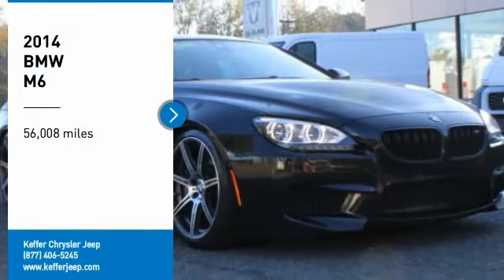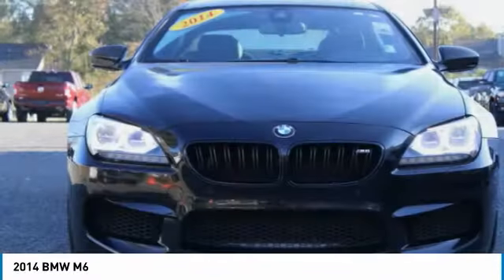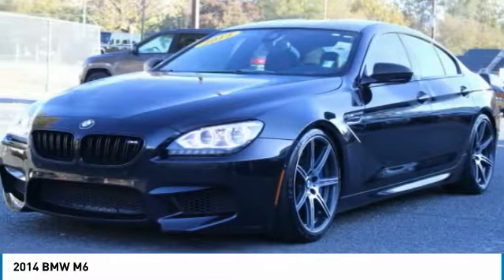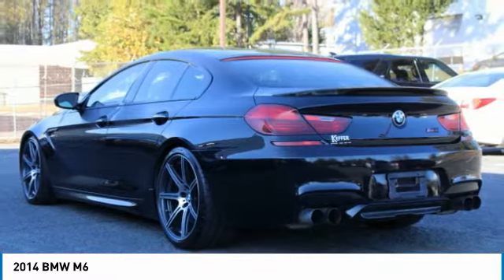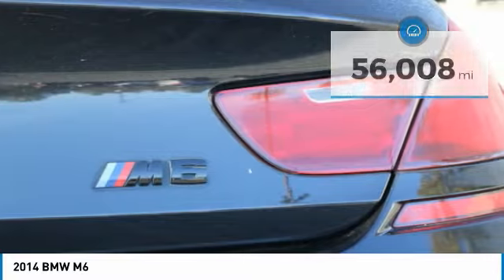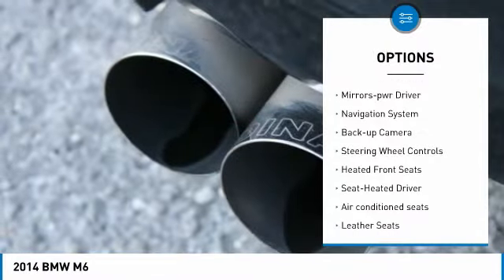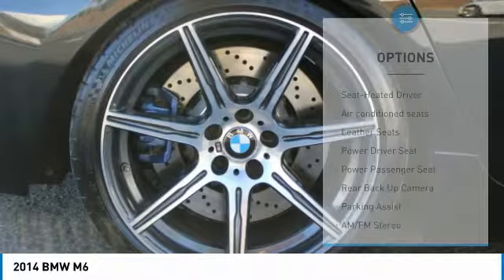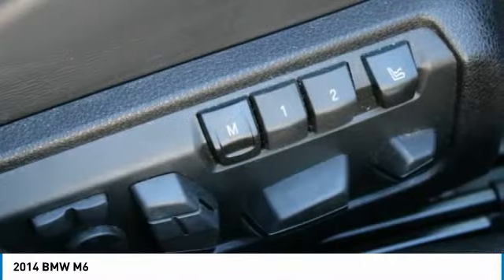2014 BMW M6 Charlotte NC 13203A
2014 BMW M6

Priced below KBB Fair Purchase Price! ** NEW ARRIVAL PHOTOS COMING SOON! **, Carfax Certified, CLEAN CARFAX!, NAVIGATION / GPS, LEATHER, Back Up Camera, Bluetooth / Hands Free, All Routine Maintenance Up to Date!, Must See!, 120 POINT SAFETY INSPECTION ON THIS VEHICLE! For your Peace of Mind, **M PKG**, **NICEST IN TOWN**, **HURRY HARD TO FIND THIS NICE**, Active Blind Spot Detection, Active Driving Assistant, Bang & Olufsen High-End Surround Sound System, Brake assist, Head-Up Display (HUD), M Carbon Ceramic Brakes, Navigation System. Citrin Black Metallic 2014 BMW M6 RWD 4.4L V8 32V DOHC TwinPower TurbobrbrRecent Arrival!brbrbrReviews:br  * Extremely powerful engine; responsive automated manual transmission; wide range of comfort and performance settings. Source: Edmundsbr  * Beyond their prodigious power, advanced technology and rich amenities, the 2014 BMW 6 Series is roomier yet less expensive and more fuel efficient (in turbo-6 form, at least) than grand touring cars such as the Jaguar XK and Mercedes-Benz SL-Class. Source: KBB.combr  * Exceptionally powerful engine; responsive dual-clutch automated manual transmission; wide range of comfort and performance settings; roomy front seats. Source: Edmunds